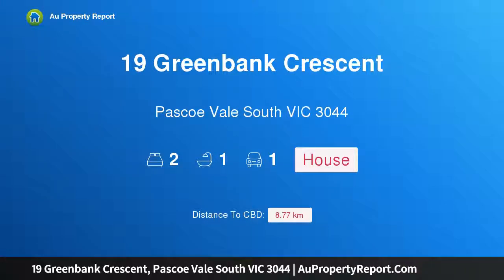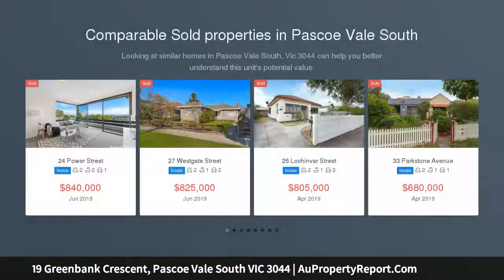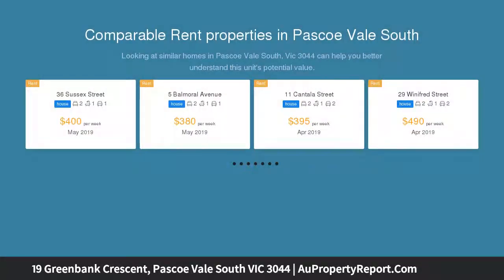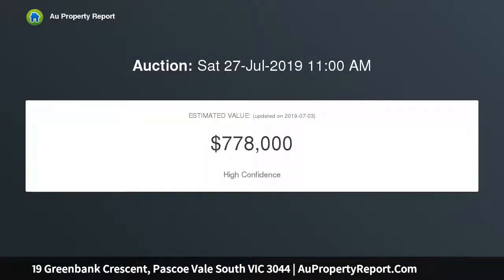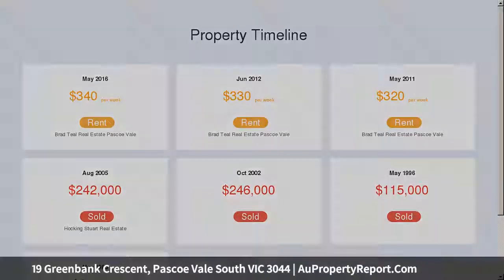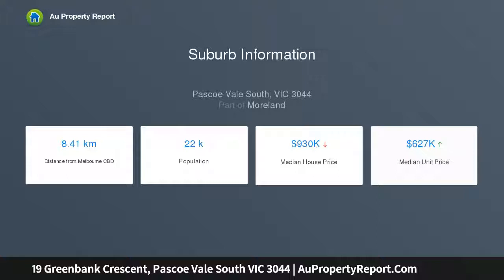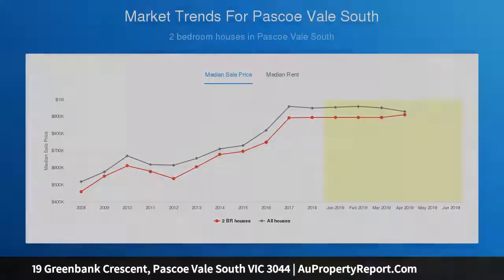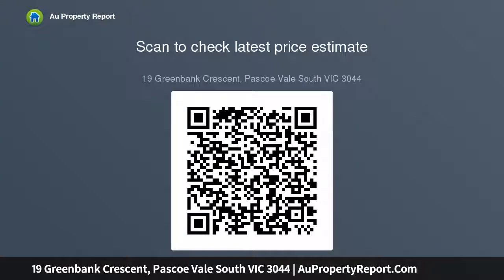19 Greenbank Crescent, Pascoe Vale South VIC 3044 | AuPropertyReport.Com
19 Greenbank Crescent, Pascoe Vale South VIC 3044
Property Type: house
Bedrooms: 2
Bathrooms: 2
Car Space: 1
Entry-level opportunity zoned for Strathmore College